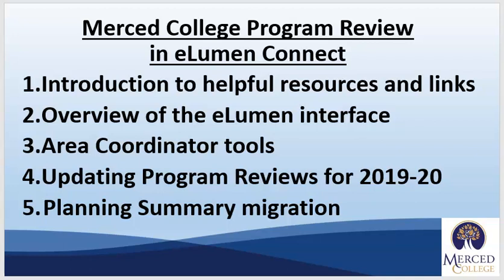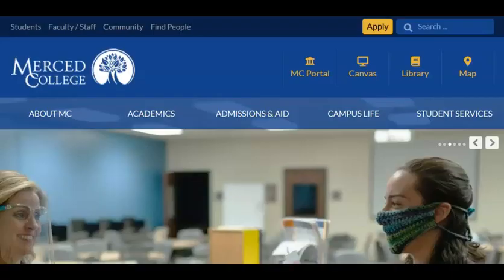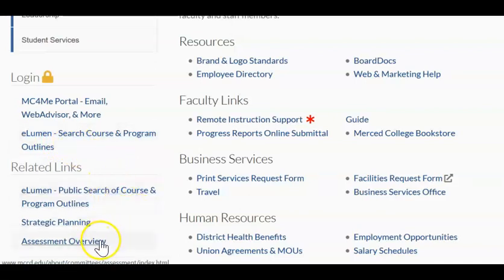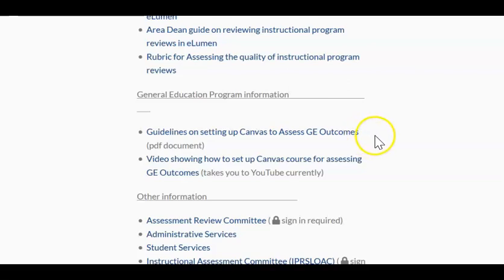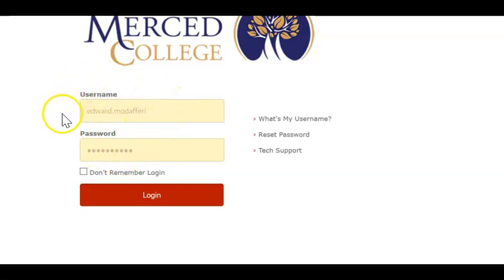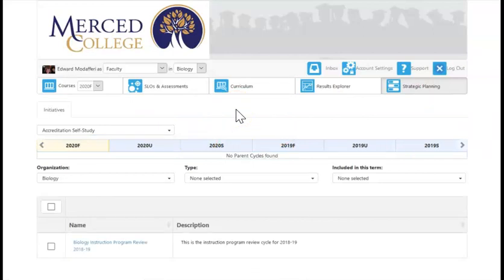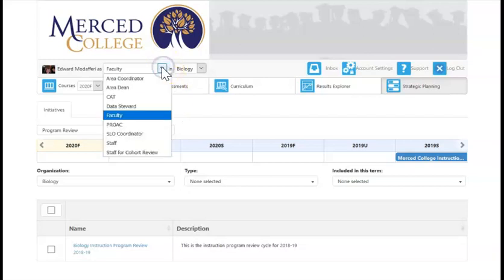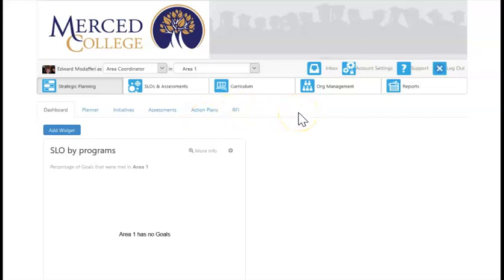Program review 2020 Part 1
This video shows Merced College faculty and staff where to find helpful resources and links on the college website.  Directions on how to access the eLumen Connect website for outcomes assessment and program review are also provided, along with a brief tour looking at some of the features built into the software.